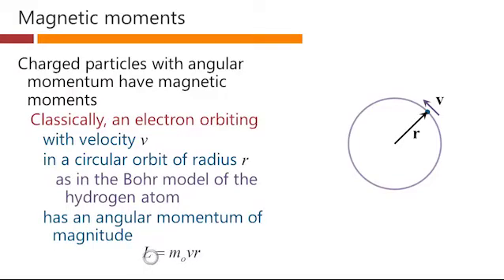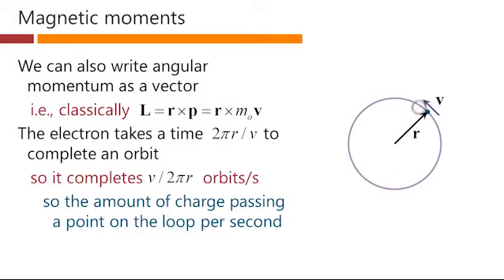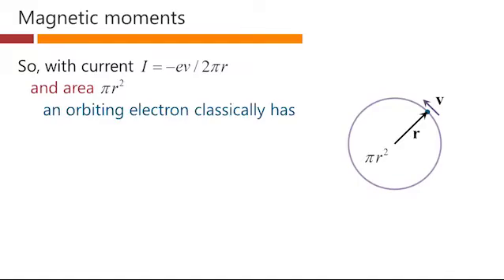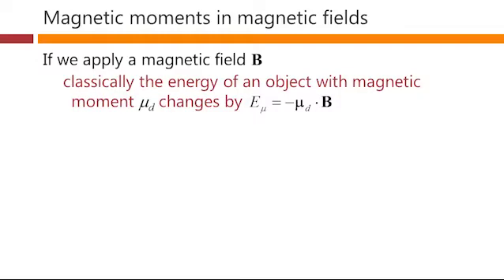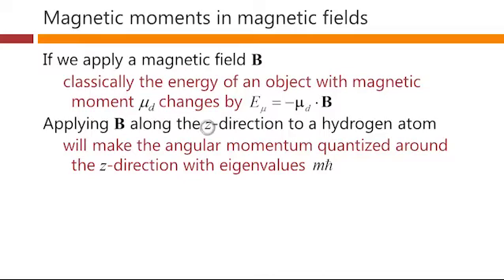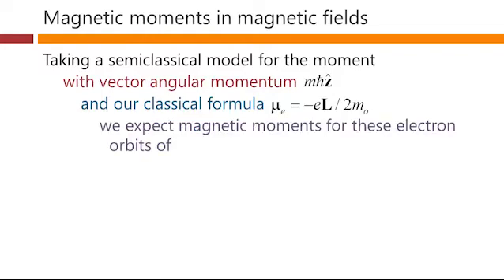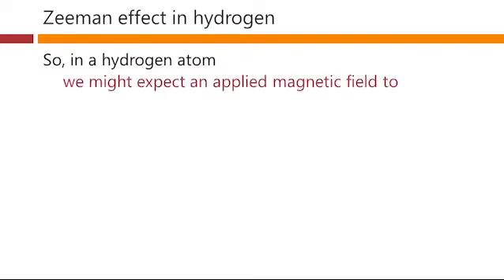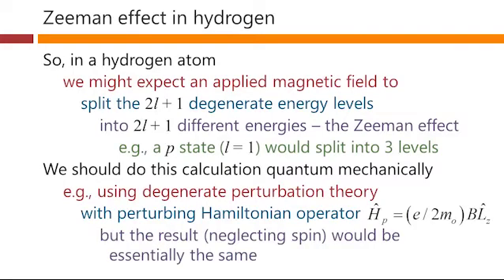Angular momentum and magnetic moments – David Miller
Part of Lecture 34 Electron spin